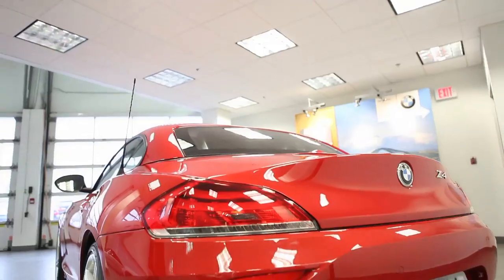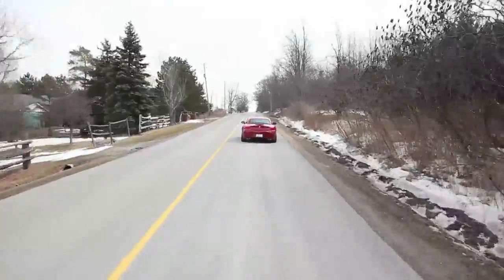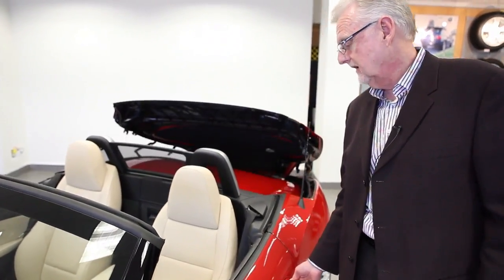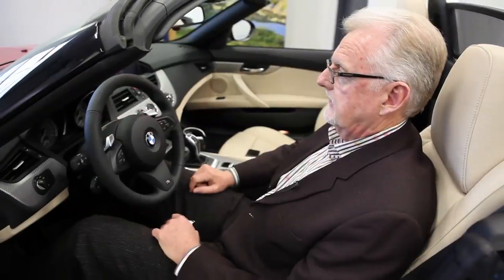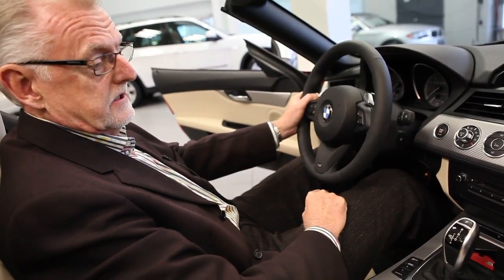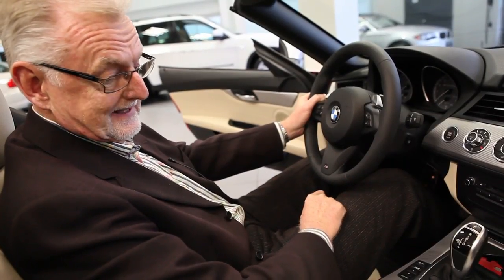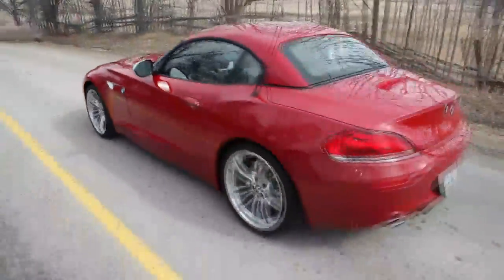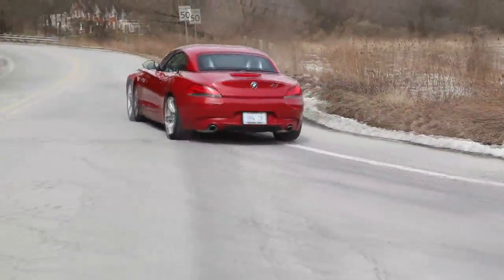BMW Z4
The Budd report is proud to feather the BMW Z4 this month - see it now in store - visit Budds' BMW in Oakville for a test drive!